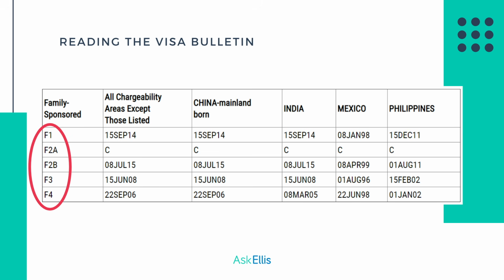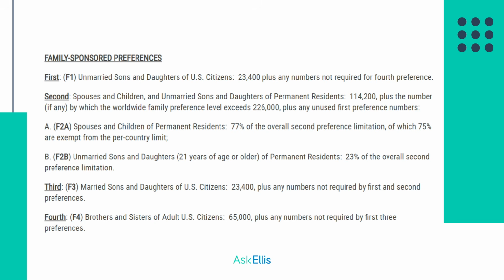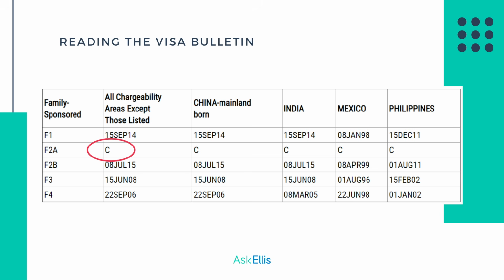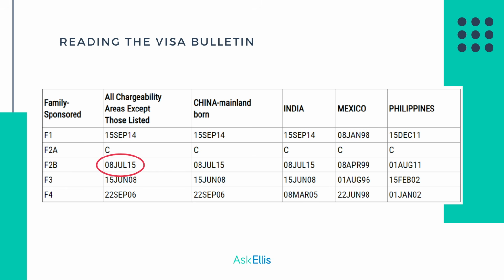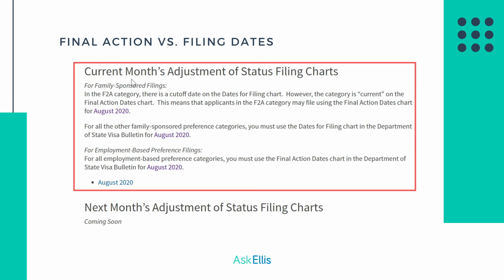How to read the Visa Bulletin | My priority date is current, now what?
HOW TO READ THE VISA BULLETIN // If you’re trying to figure out how to read the visa bulletin, this video is for you. Not sure what a priority date means? Confused by the final action date vs dates for filing charts? I explain how to read the visa bulletin, who it’s for and what happens when your priority date becomes current.